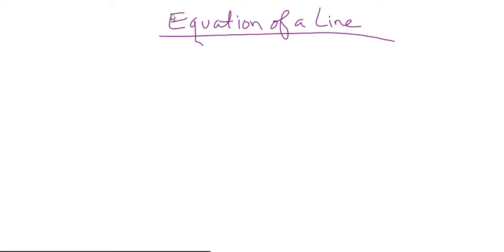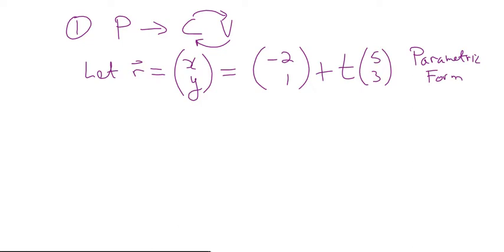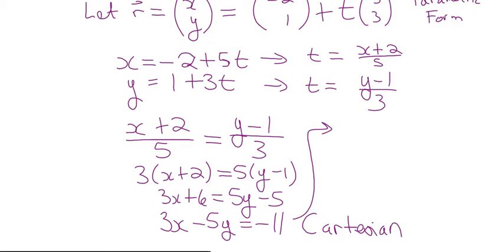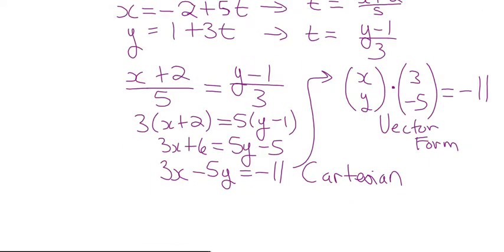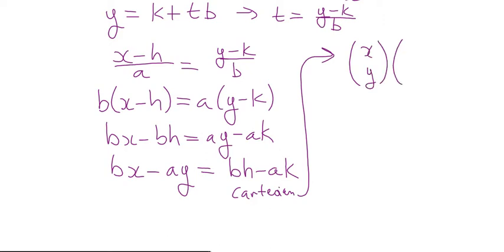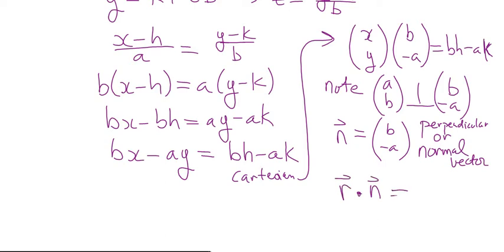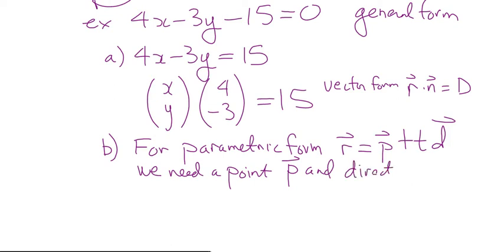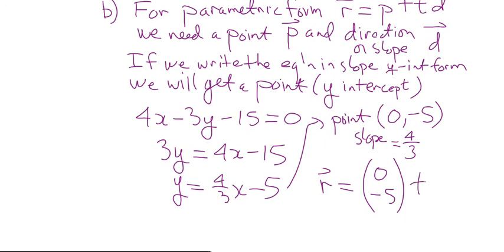Equation of a Line